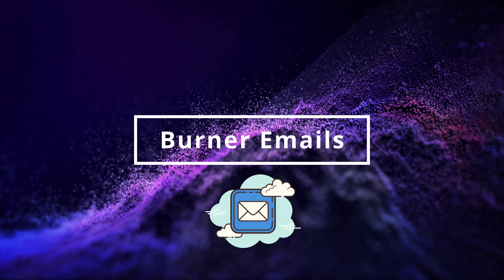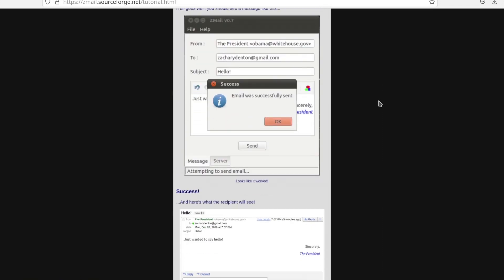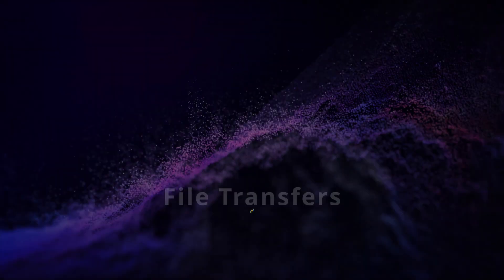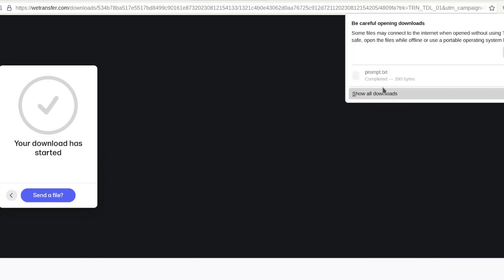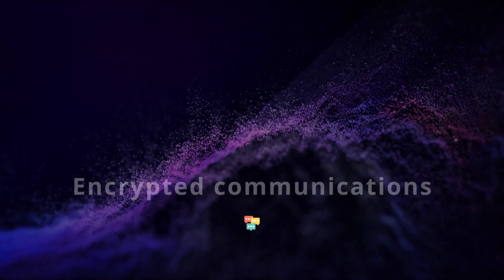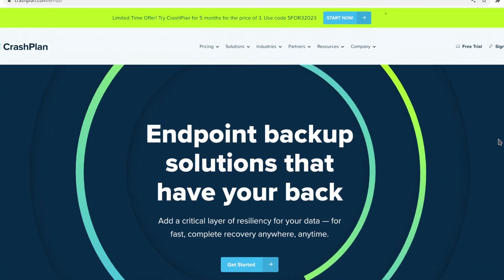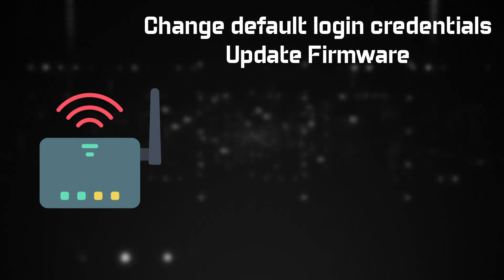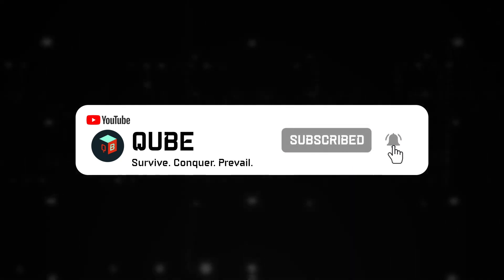Better online privacy - Part 2- Mail, Search Engines, Router settings and more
linux commands
linux mint
linux interview questions and answers for experienced
linux administrator
linuxndroid

My Specs:

Laptop : HP Omen 16
RAM: 16GB
CPU: AMD Ryzen 7 6800H with Radeon Graphics (16) @ 3.200GHz
GPU: NVIDIA Geforce RTX 3070 Ti Laptop GPU

Chapters:-
00:00 Intro
00:07 Burner Emails
01:33 Search Engines
02:28 File Transfers
03:24 Browser Extensions
04:49 Encrypted Communication
05:32 Encrypted Backup
06:29 Secure your webcam
06:59 Final Verdict